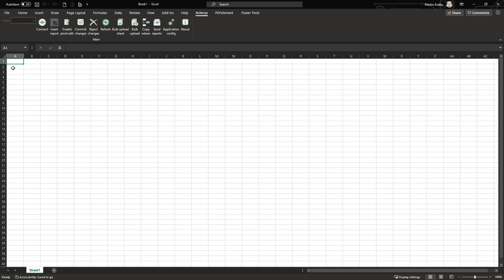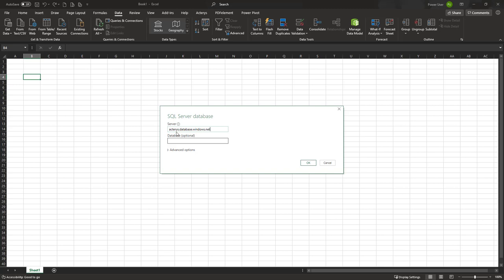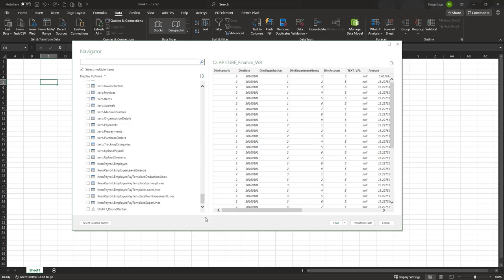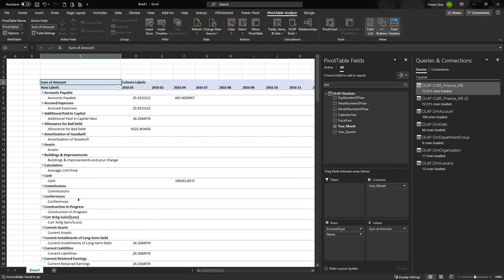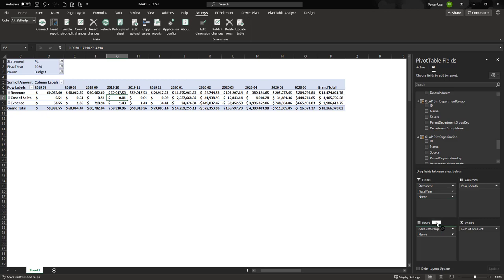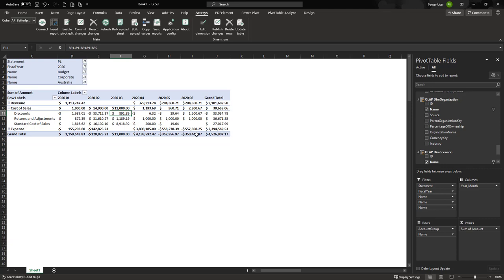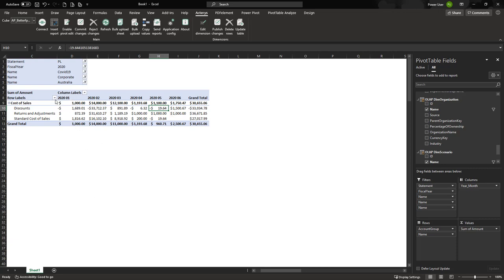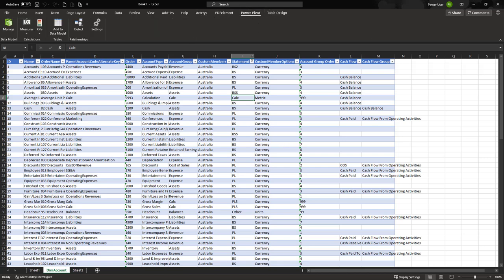Training: Financial Reporting & Planning with the Acterys Excel Add-In using Power Pivot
This tutorial guides you through the seamless process of installing the add-in, logging in, and connecting to the Acterys database, showcasing the extensive options available for users. Whether you're connecting directly to the relational database or through Power BI, this video provides step-by-step instructions to ensure you make the most out of Acterys's integration with Excel.

Key Points Covered:

- Introduction to Acterys Excel Integration and its capabilities for analytics and planning.
- Detailed guidance on installing the Acterys Excel add-in, compatible with both 32-bit and 64-bit versions.
- Step-by-step tutorial on connecting to the Acterys database directly from Excel for real-time data access and analysis.
- Overview of loading data into an Excel data model for efficient analysis and reporting, with tips on optimizing performance.
- Demonstrations of key features such as enabling pivot edit for data entry, committing changes, and utilizing bulk upload for data management.

⏳ In this video:
00:00 Introduction to Acterys Excel Integration and setup process.
02:00 Installing the Acterys Excel add-in and logging in.
04:00 Connecting directly to the Acterys database from Excel.
06:00 Loading data into the Excel data model for advanced analysis.
08:00 Editing and managing data directly within Excel using Acterys add-in features.
10:00 Utilizing advanced functionalities such as bulk upload and pivot edit for efficient planning.
12:00 Tips on enhancing your data analysis and reporting capabilities with Acterys Excel Integration.
14:00 Q&A session covering common queries about Acterys Excel Integration.